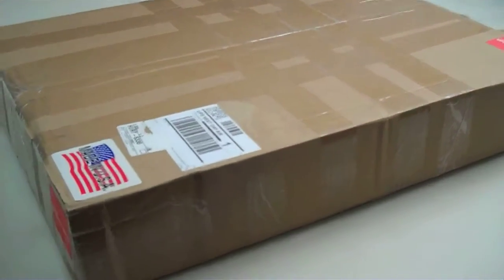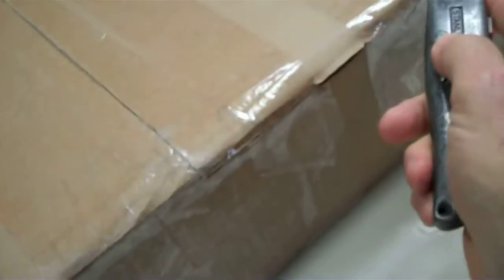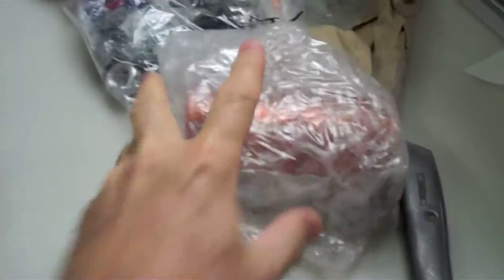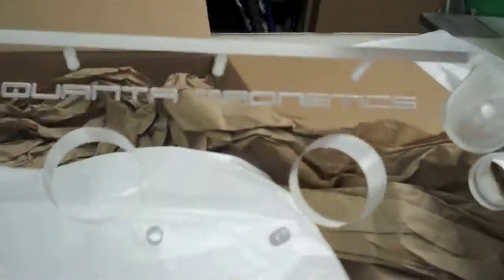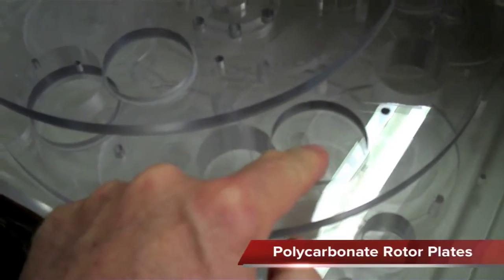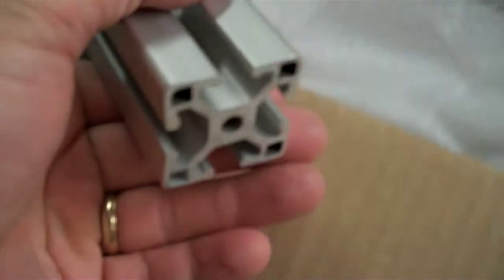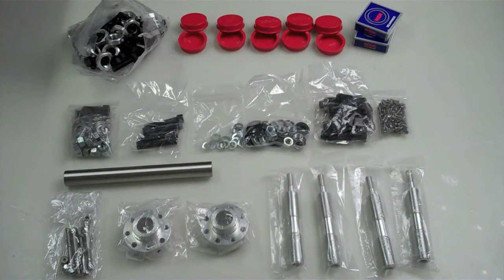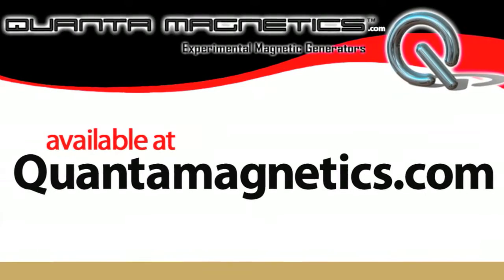Quanta Magnetics Charger Kit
This is the actual Quanta Magnetics Charger Kit also containing the Quanta Converter Mounting Kit for use with the 7.5 hp Baldor motor with a modified or standard Rotoverter conversion.